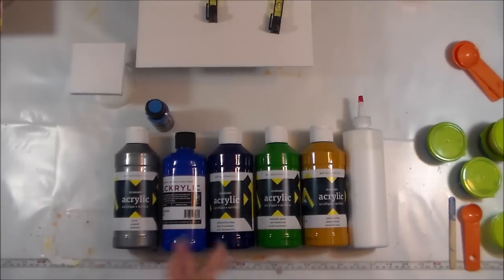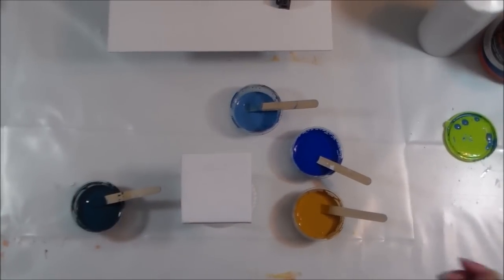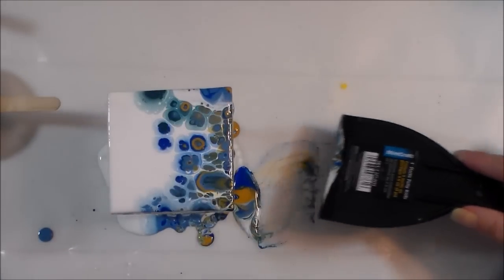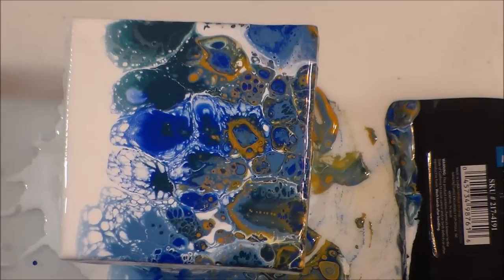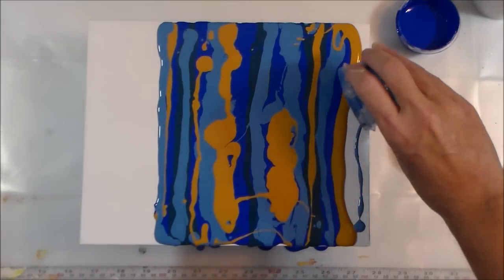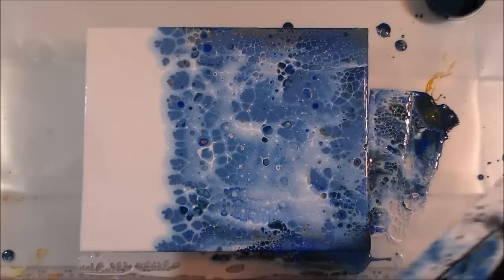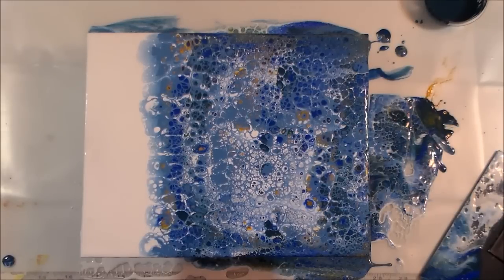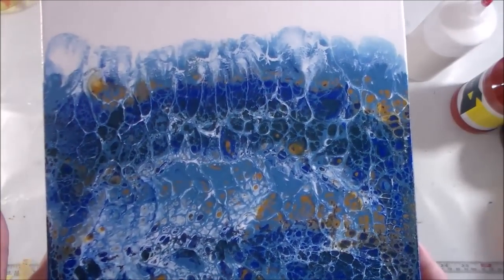Gorgeous Blue Swipe Acrylic Pour Painting (with Recipe)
I’m so enjoying the swiping right now. I still have a lot to learn and a lot I want to try, but while I’m having some success I’m going to stick with it and try out some different colors.